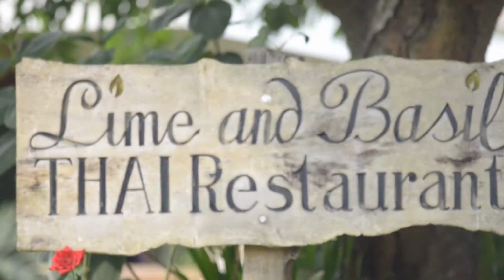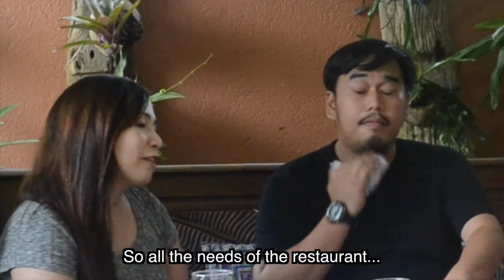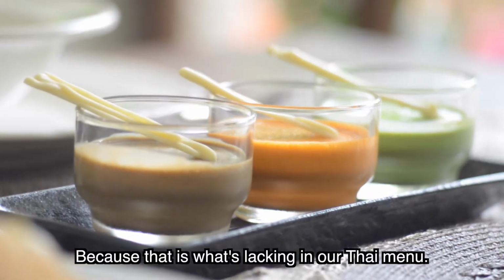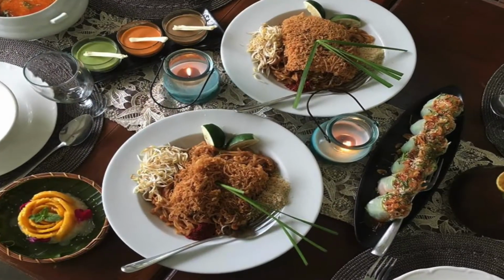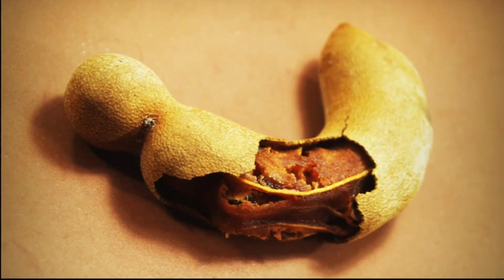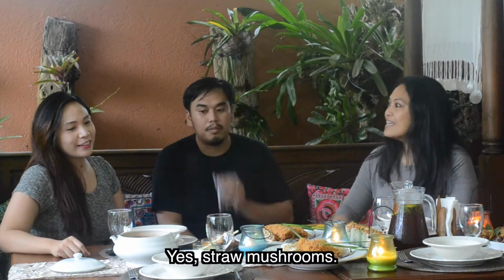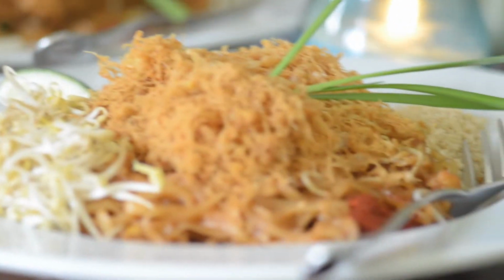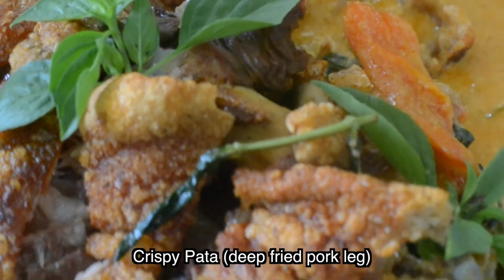Lime & Basil Thai Restaurant (Thai Food in Tagaytay; S2, E6)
After enjoying the magnificent view of Taal Volcano at Josephine Restaurant, we headed inland to Lime & Basil Thai Restaurant to enjoy the off the beaten path garden as well as their aromatic Thai dishes.